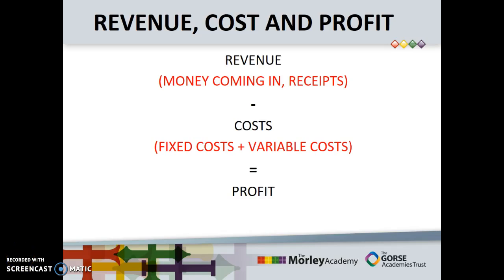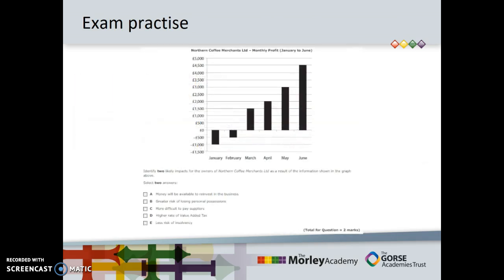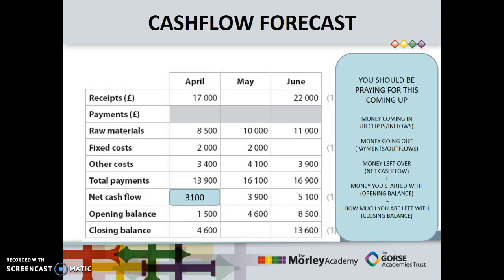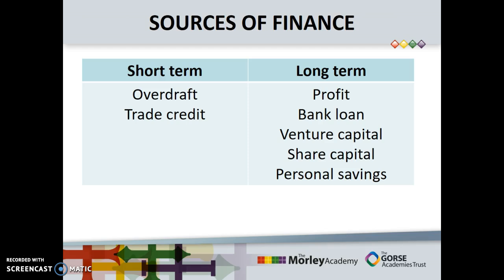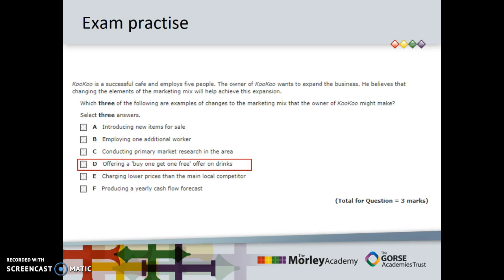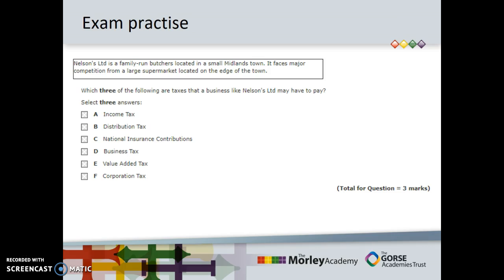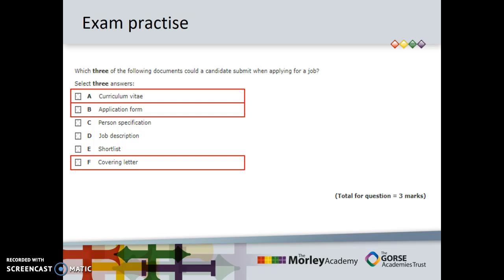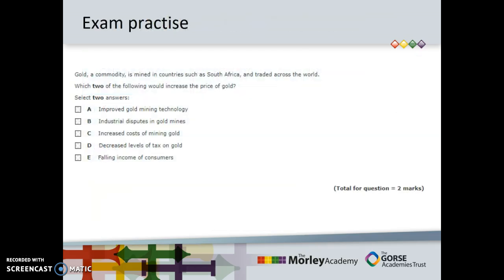Business Booster 2